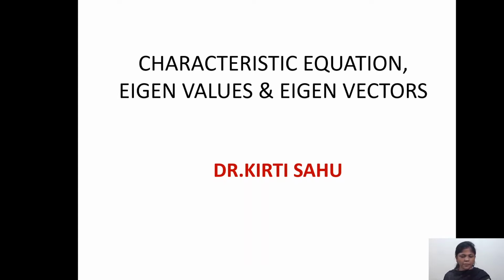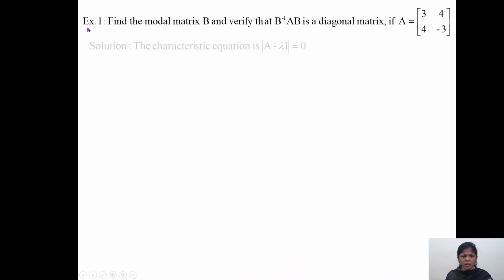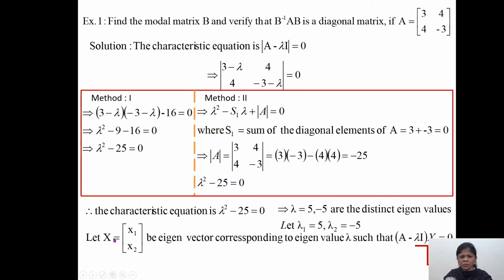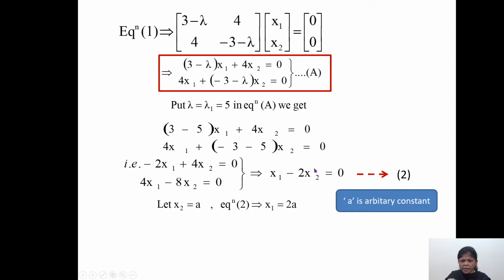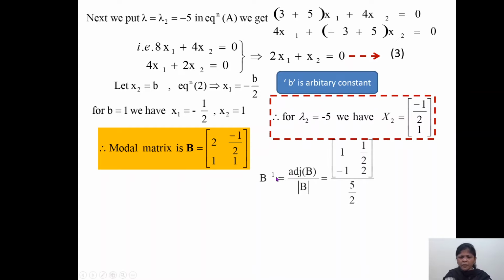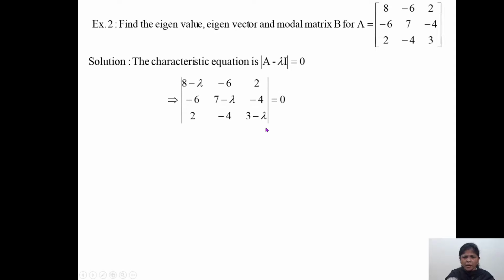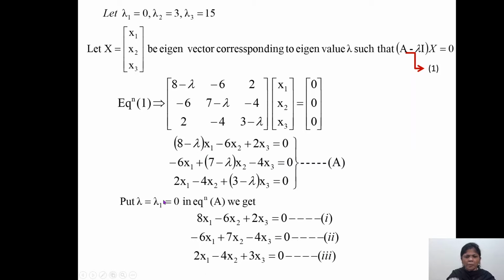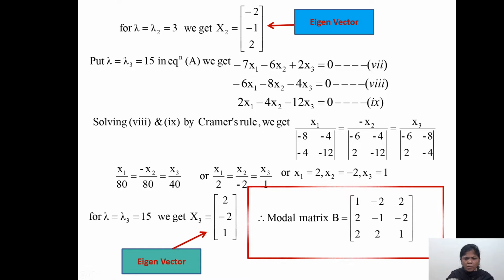Eigen value and eigen vector Part- II